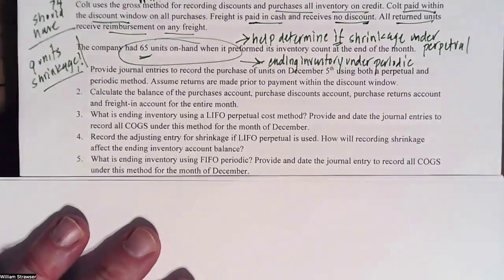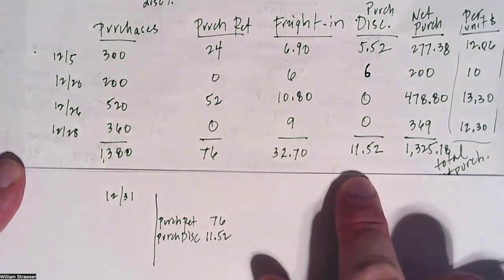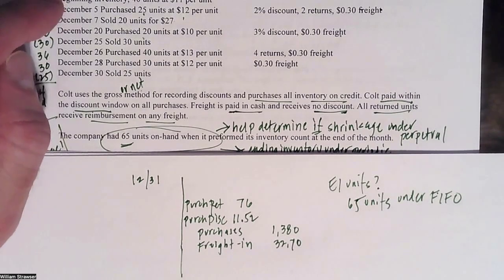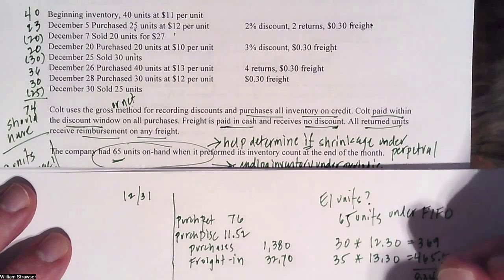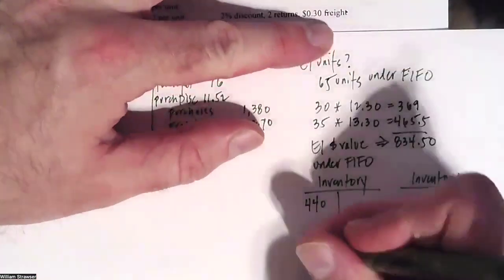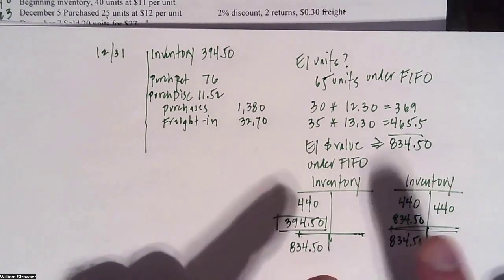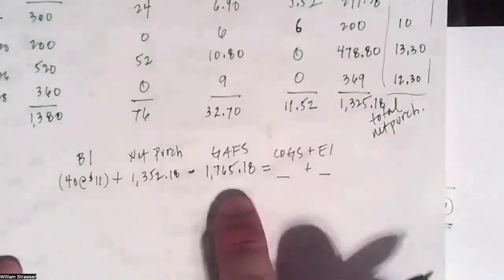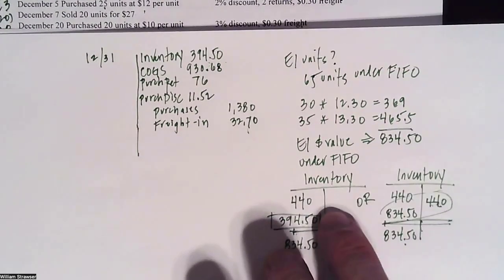Chapter 8 problems (Example #4, part 5)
Recording COGS using a FIFO periodic method. Using our information on purchases, purchase returns, freight and purchase discounts to determine COGS and ending inventory.